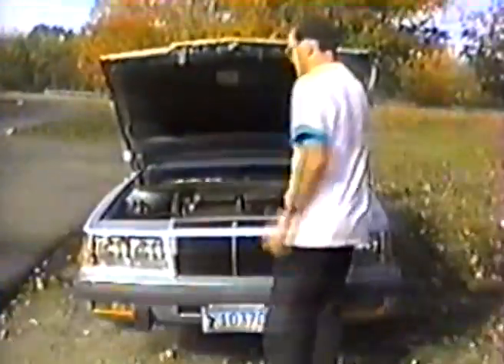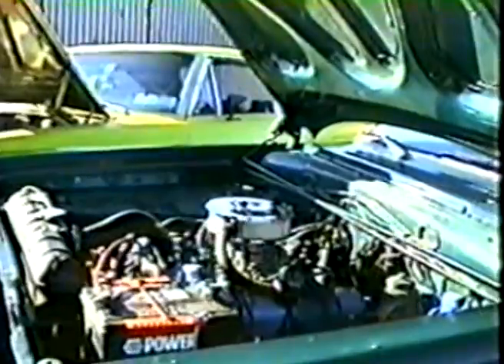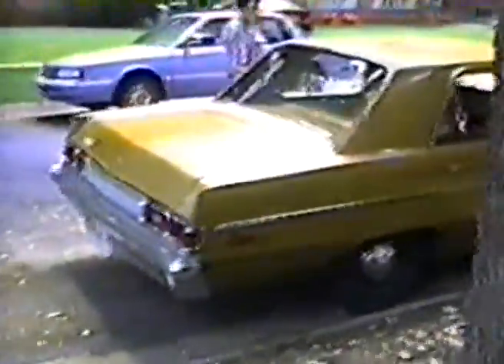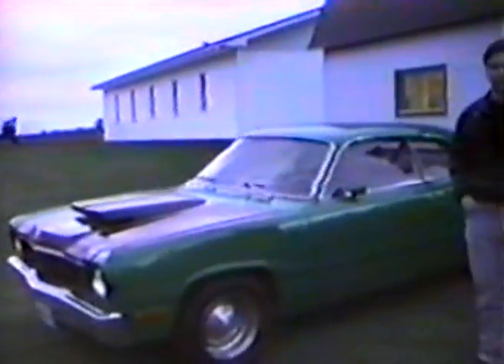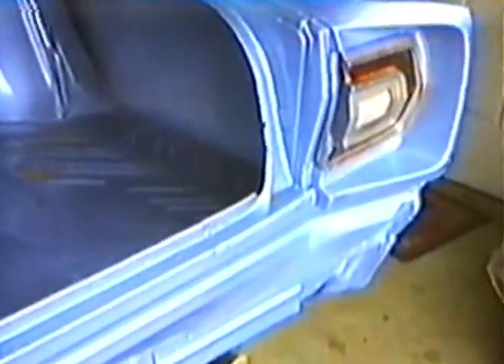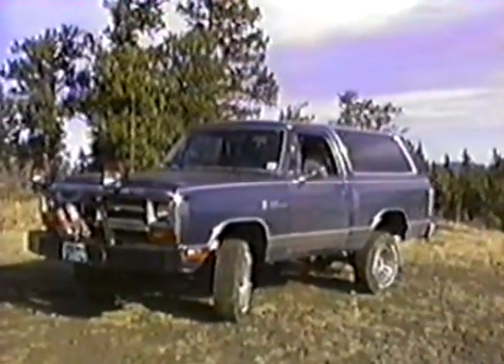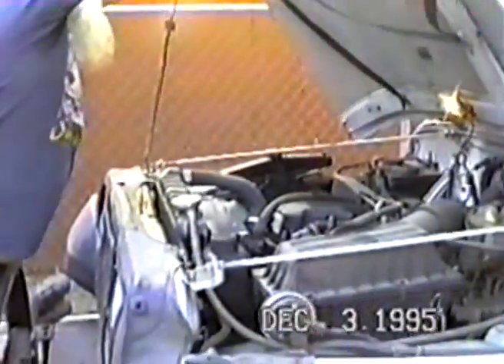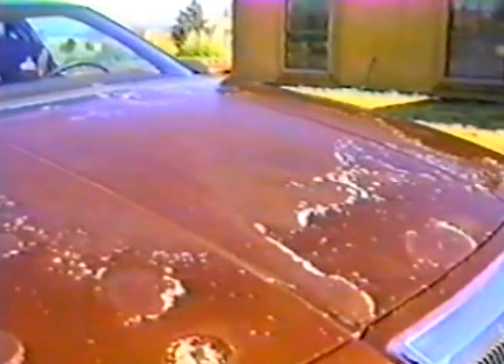Mopar Mailing List 1995 Mopar@Chenov member compilation tape. Classic vintage mopar advertisements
Mopar Mailing List 1995 Mopar@Chenov member compilation tape. Music tracks had to be removed for copyright purposes. Classic cars, funny clothes and some classic TV ads.